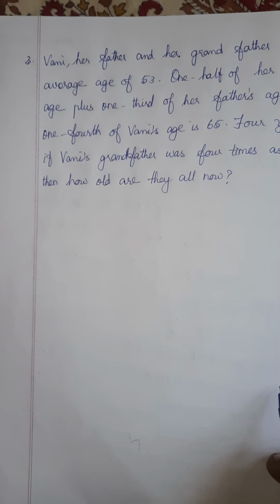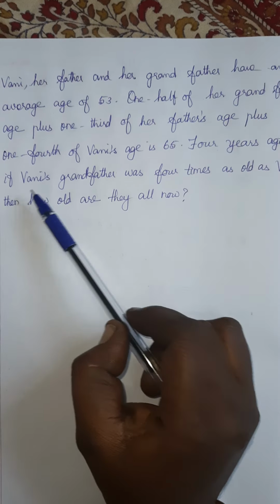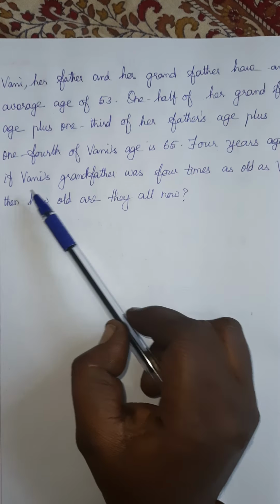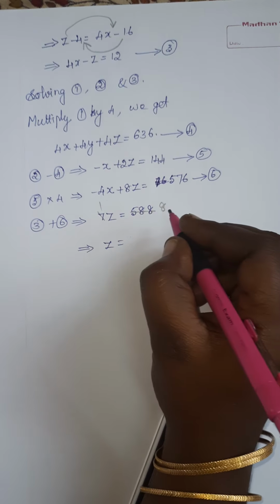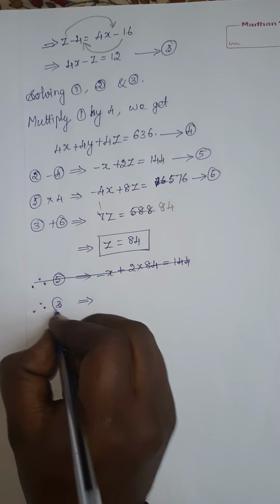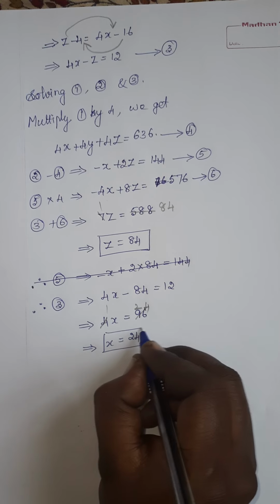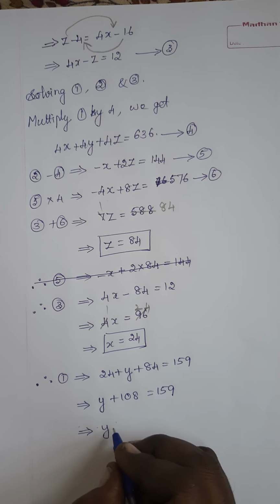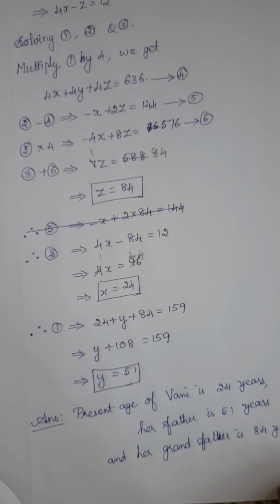10th std maths Ex 3.1- 3